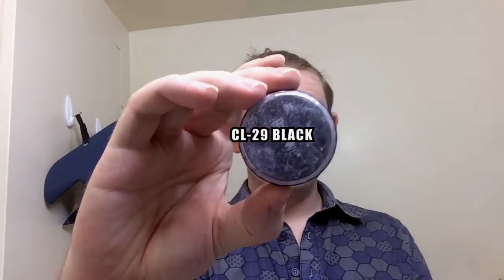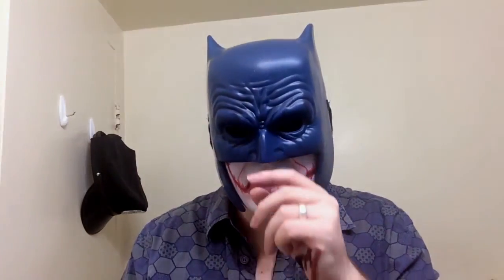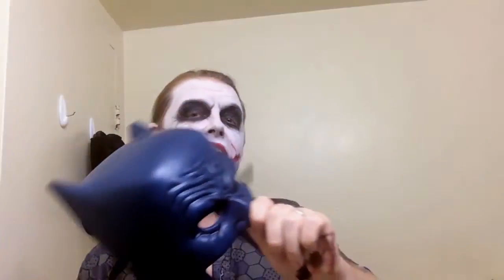Full Heath Joker Makeup Tutorial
This is how I apply my makeup daily.

Hope it helps you if you have an event you want to do Joker makeup for.

I will be doing a few more of these with different techniques soon.

Products used:

Ben Nye Creme Colors
CL-29 Black
CL-14 Blood Red
CL-130 Special Red
CW-3 Clown White

Ben Nye Super White Professional Powder

Dollar store Makeup brush set

Small blue (generic) beauty blender